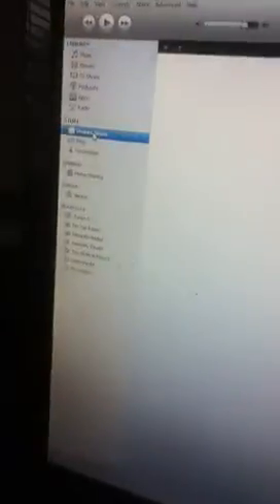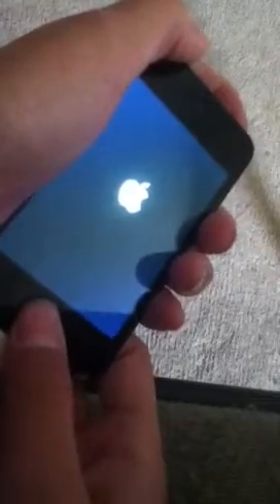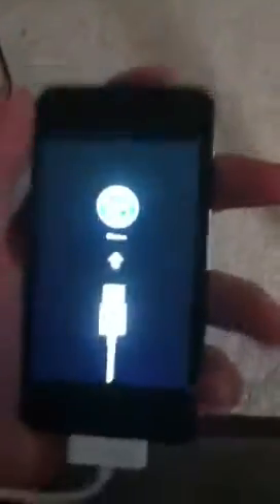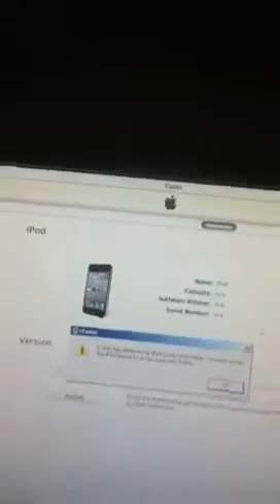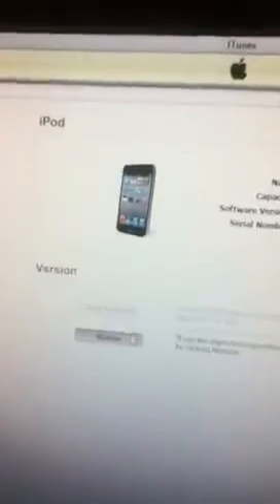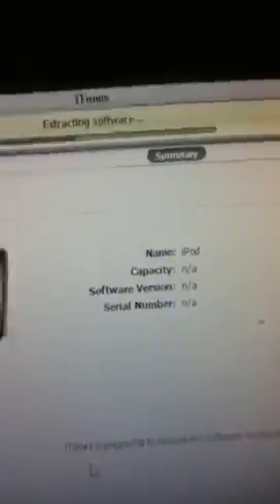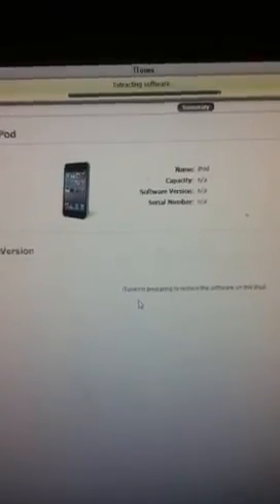How to fix connect to iTunes & bricked logo freeze for iPodtouch & iphone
This will unfreeZe and restore you iPod touch, this usually happens after a jailbreak.

ipod touch iphone ipad bricked blocked apple connect to itunes freeze how to fix jailbreak fail connect to itunes screen DFU mode ssh idea ipod touch disabled for years weeks monthes days how to fix disabled iphone